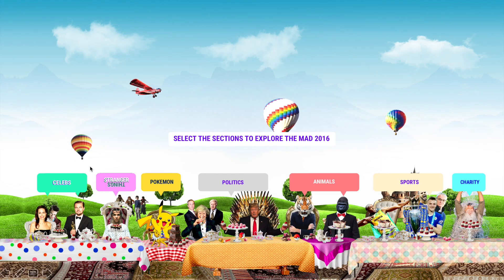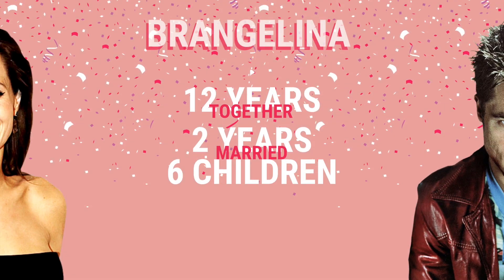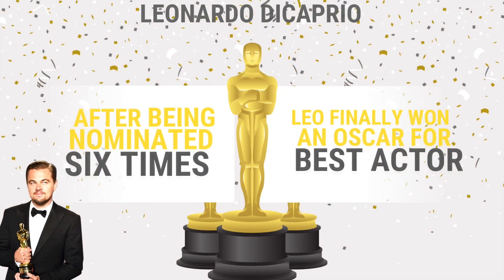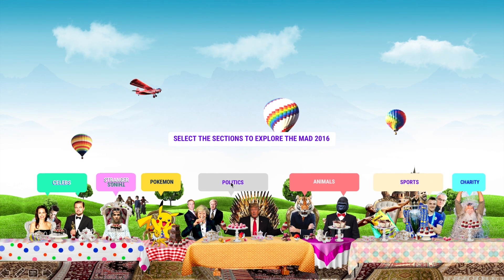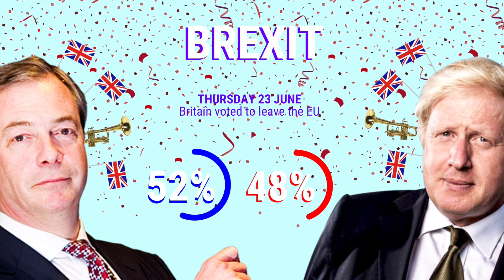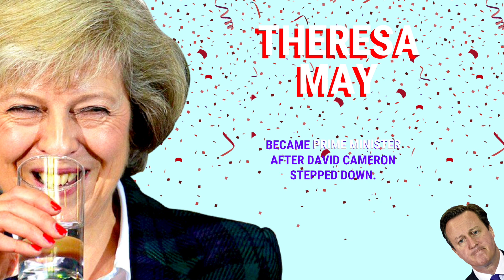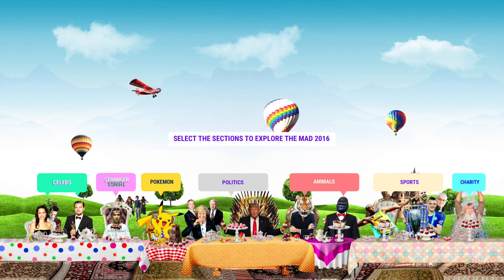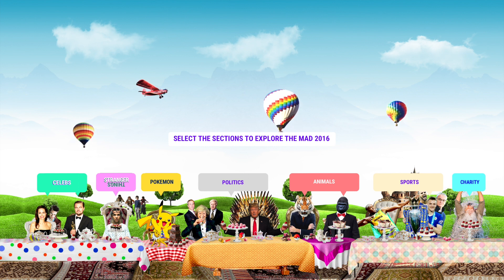PowerPoint vs Prezi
Russell from The Prezenter compares Prezi and PowerPoint side by side with the same presentation content. Who will be victorious!